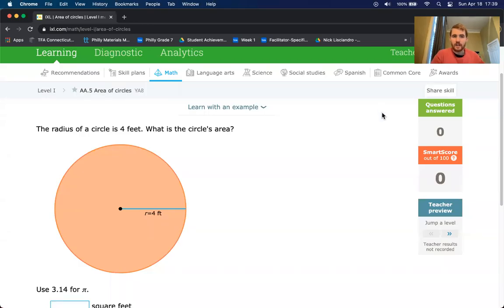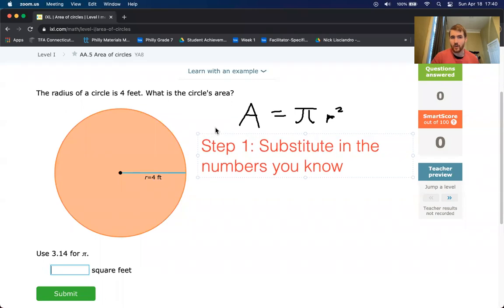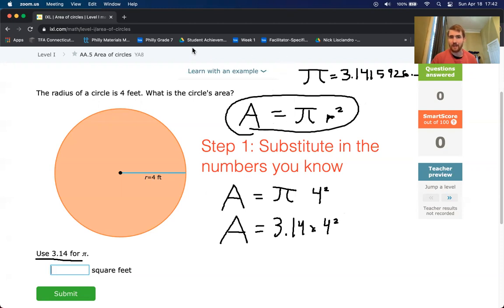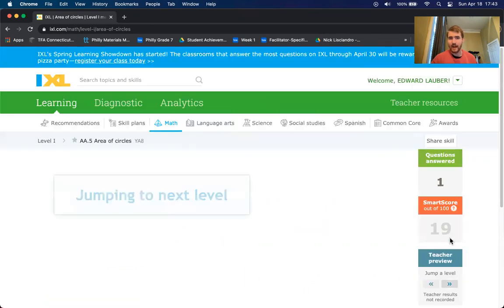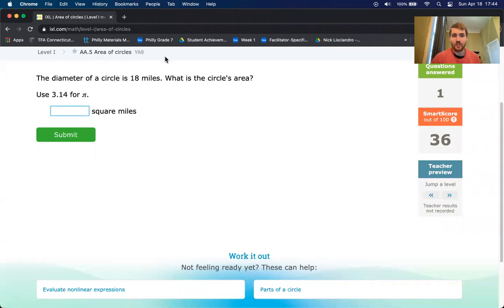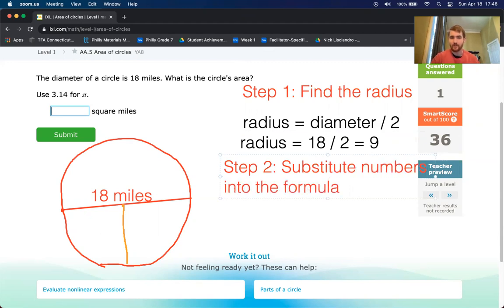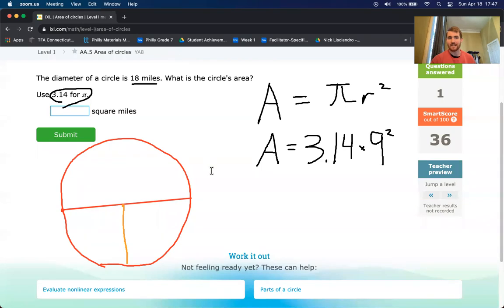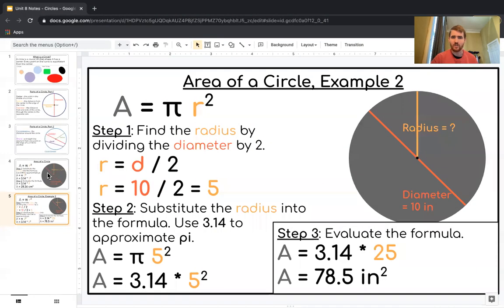Unit 8, Day 2 - Area of a Circle